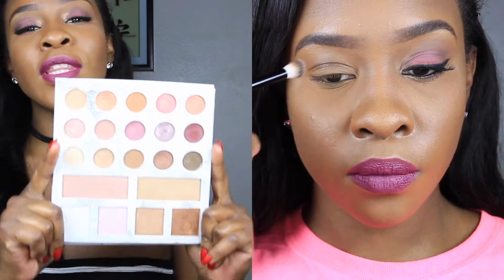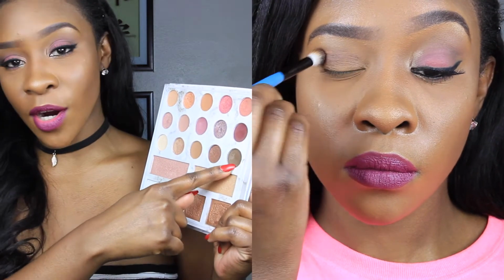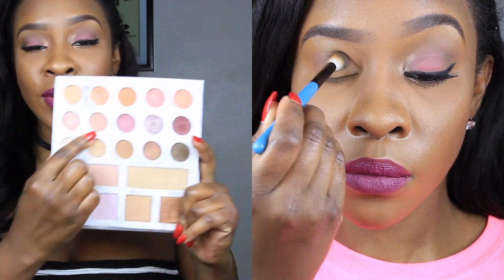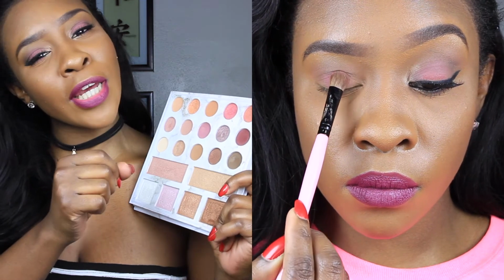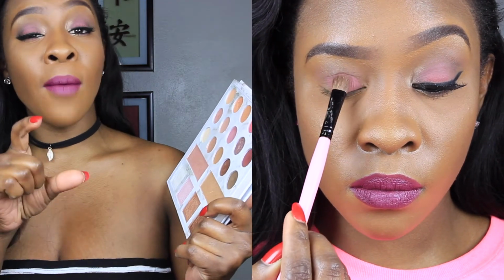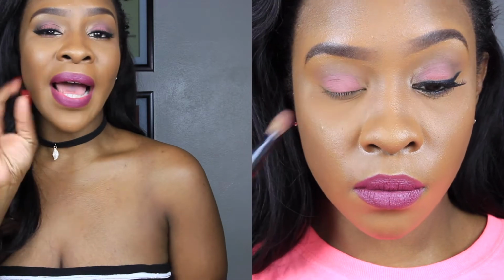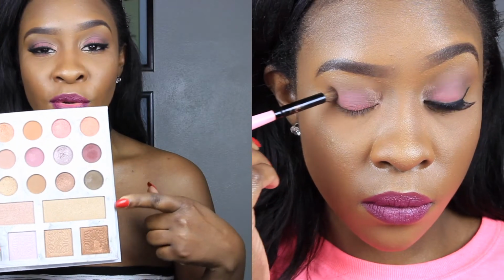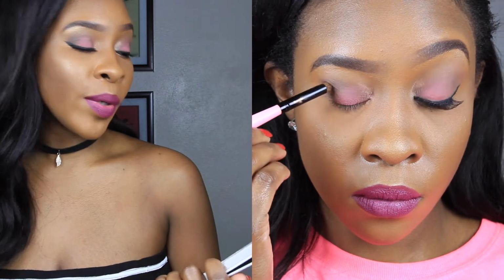Eggplant Emoji Eye Look | Carlibybel Delux Edition Palette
Hey Bunnies!

Kissyface454 Merch is now available!

Tech Equipment

Cameras I use: iPhone 6 and Canon 7D
Software:  iMovie and Final Cut Pro
Lighting: 1 Ring Light, 2 Lotus Lights